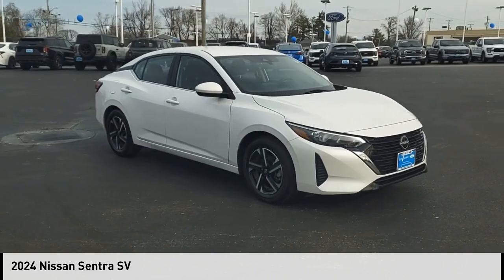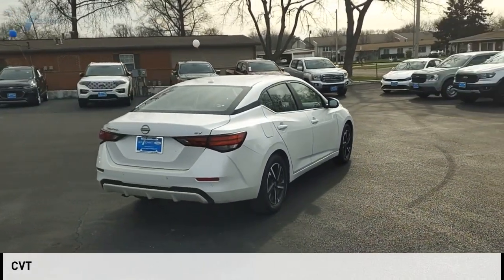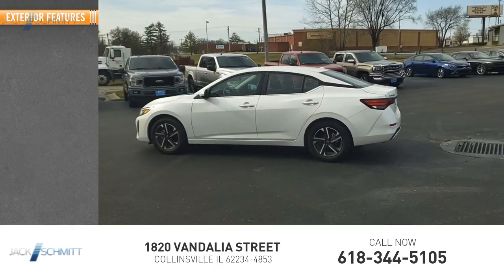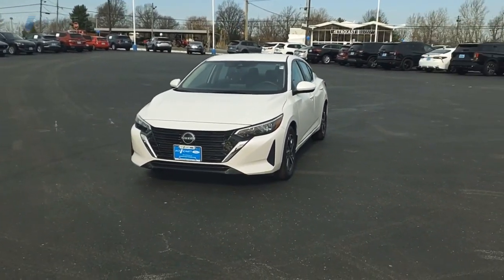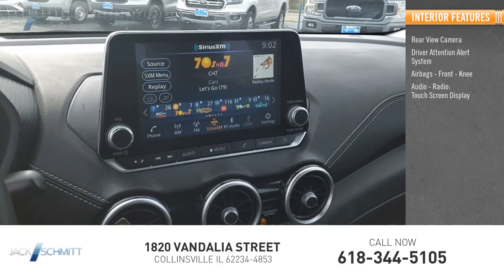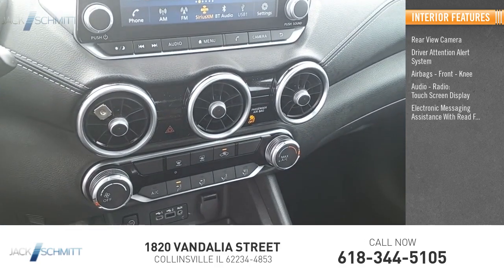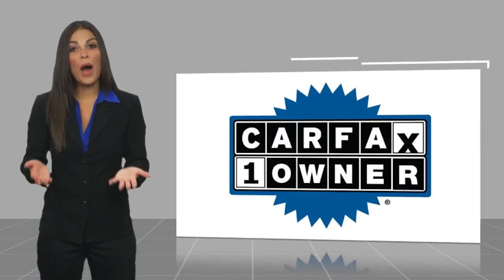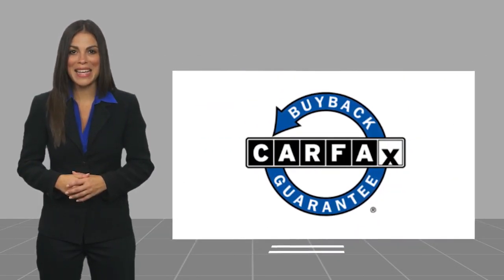2024 Nissan Sentra SP2199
2024 Nissan Sentra SV